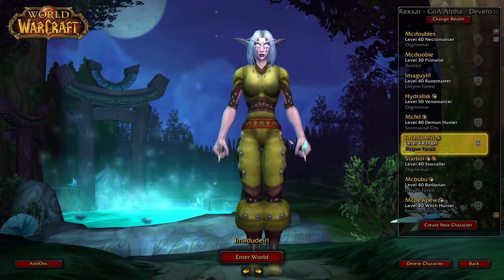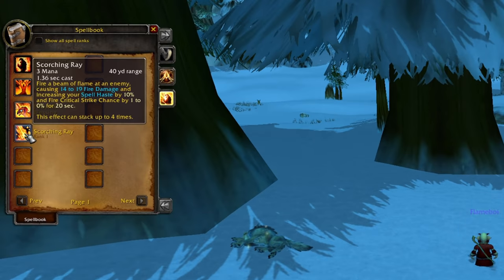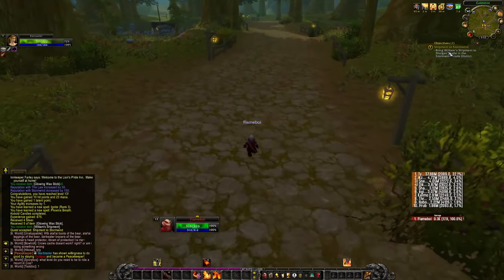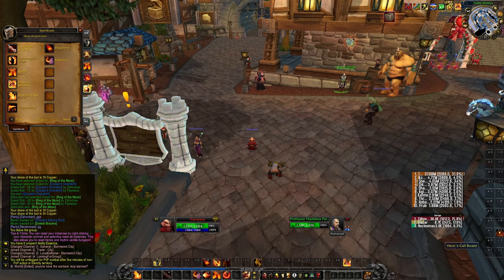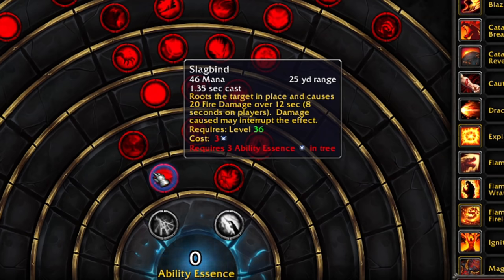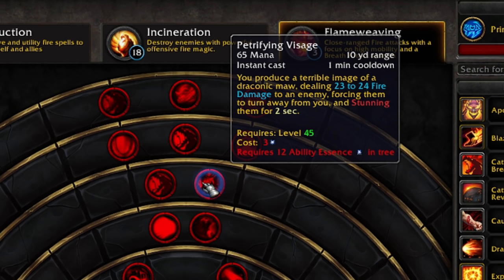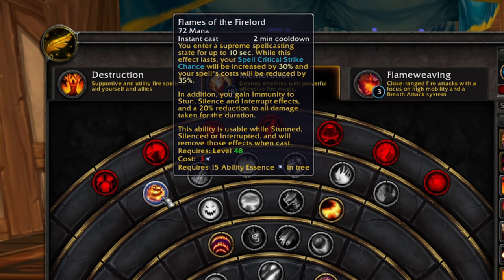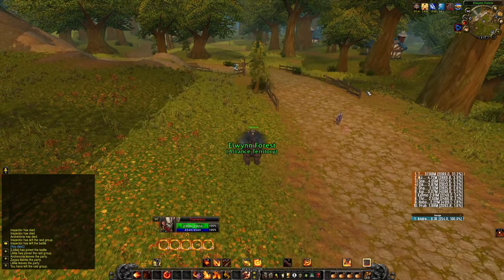WHAT A FIRE MAGE SHOULD HAVE BEEN! | Custom Class WoW Server | Conquest of Azeroth ALPHA | 1-50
Mcdoubles back again with a brand new video today featuring the PYROMANCER on Conquest of Azeroth, a 21 custom-class WoW server currently in alpha phase. In this video we check out the extent of the Pyromancer class taking it all the way from level 1 to level 50 and dipping our toes into dungeons and battlegrounds along the way.

This class ends up possessing some extremely flashy animations and extremely high dps. We also get one shot a couple times, so there's that.

0:00-2:30 - Introduction and CoA Updates
2:31-8:12 - Pyromancer Start
8:13-19:53 - Pyromancer 10-35 (PvP + Dungeon)
19:54-21:21 - Pyromancer 35-45 (Uldaman)
21:22-32:54 - Pyromancer ALL NEW Talents up to 50
32:55-37:56 - Pyromancer Level 50 (PvP + Dungeon)
37:57-42:58 - Conclusion, Giveaway, Final Thoughts

🗡 Project Ascension - World of Warcraft
⚔️ PLAY HERE: ascension.gg

🧙🏻‍♂️  SHOUT OUT TO THE MEMBERS OF MY CHANNEL (thank you!) 🧙🏻‍♂️
-Sara Hedberg
-D.C. Gold
-Gunninja
-Killerkain
-Deathstol
-Cyberove
-Christian Gaadgard
-Gage Kirk
-FelipeHardy
-BudgetBuyer
-Knowledge Seekers
-Patrik Csonka
-Erik Schmidt
-Paul Carpenter Jr.
-ChrisW
-Mohammed Mana Bin Qutami
-OneDrowningFish
-Leondre Morgan
-Per Ståhl
-Claus Jepsen
-Nacho Realname